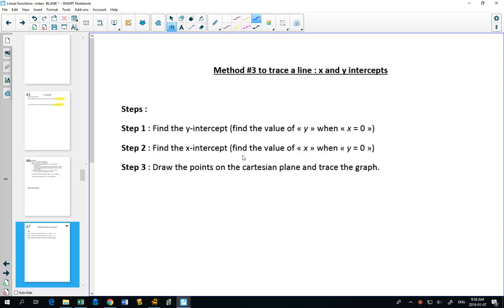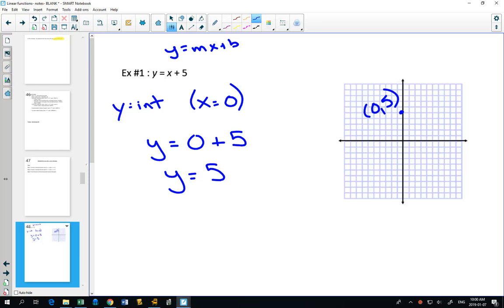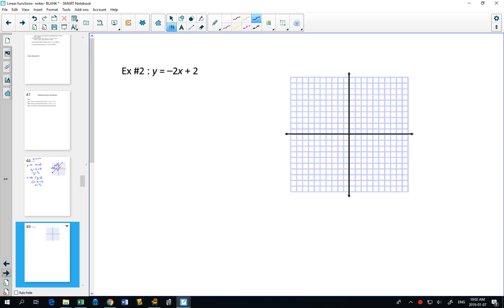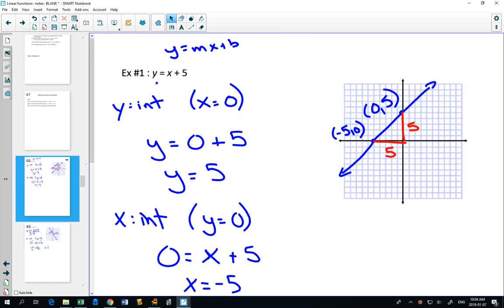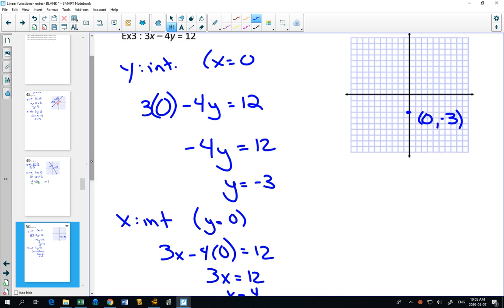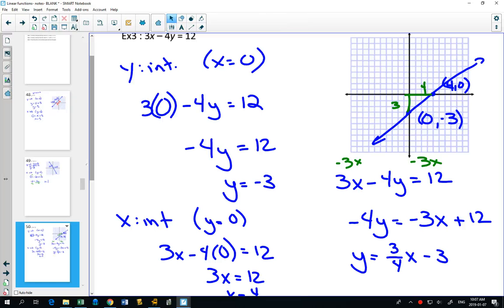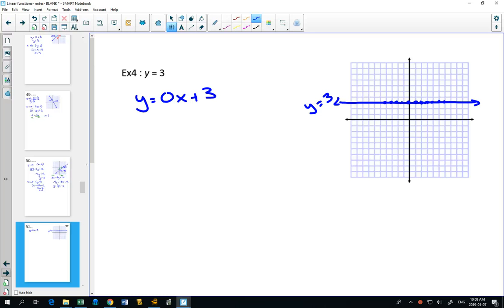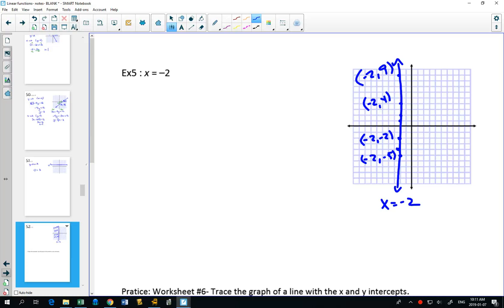20SP Graphing using Intercepts